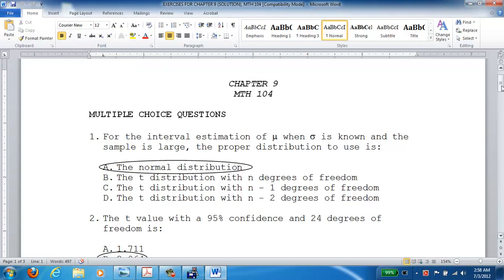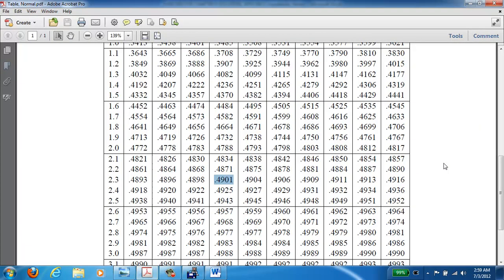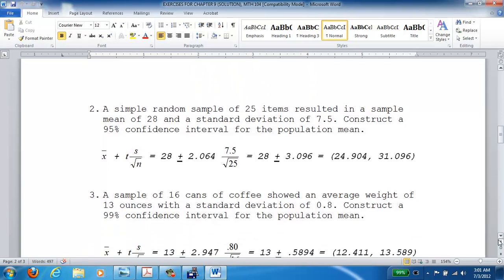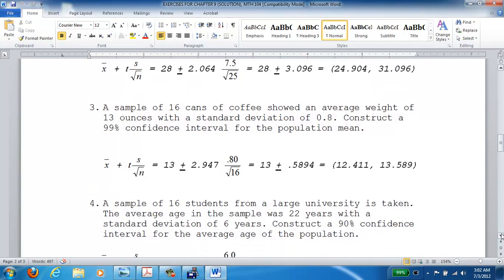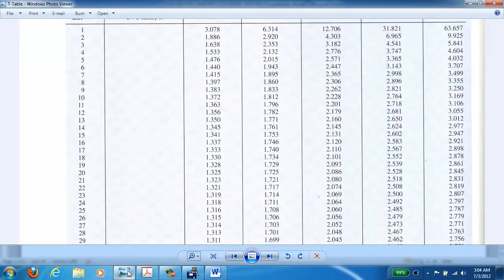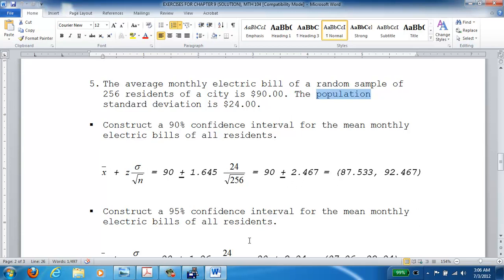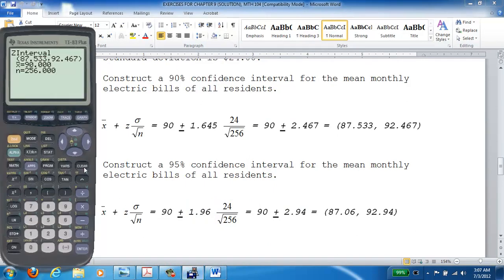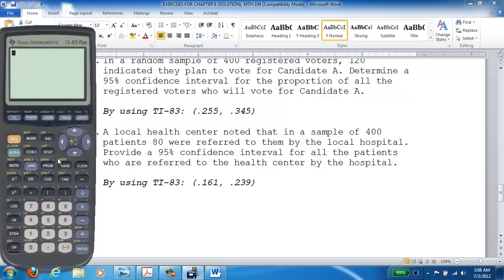Exercises for Chapter 9 (Solution)